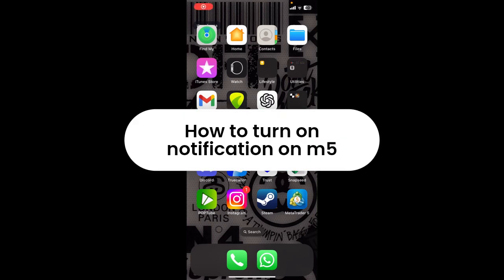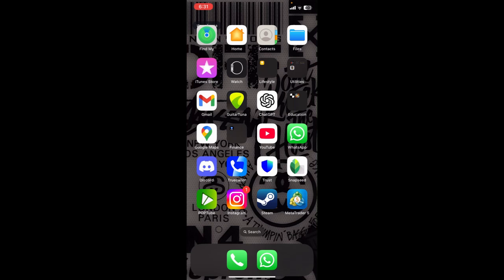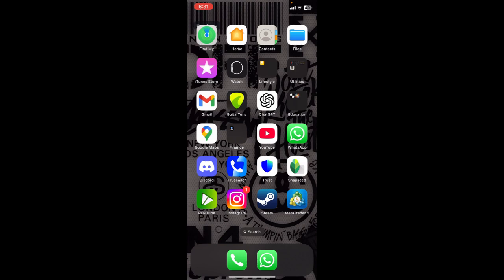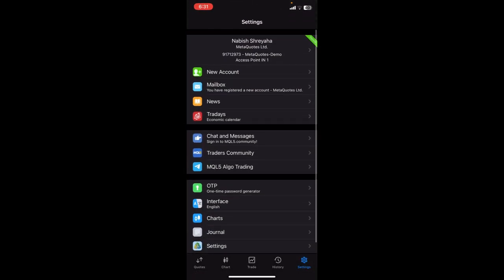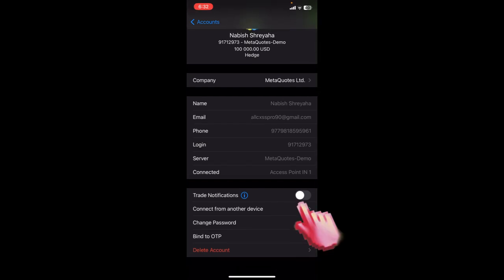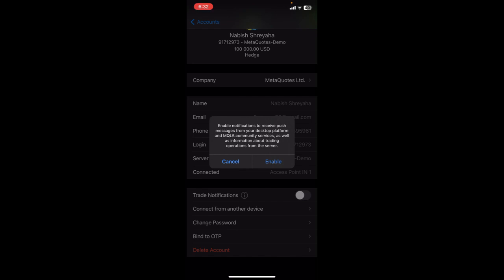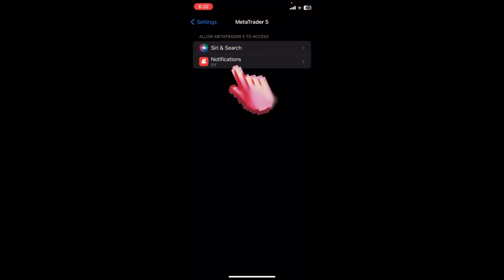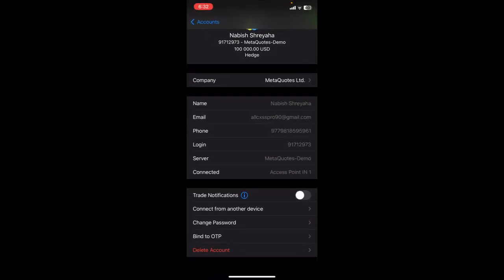How to Turn On Notifications in MetaTrader 5 2025?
Want to stay updated with your trades and market events in MetaTrader 5? This guide shows you how to enable notifications in MT5 for alerts on price changes, trade activities, and more. Learn how to set up push notifications, email alerts, and sound notifications to never miss an important market move.

✅ Watch now and turn on notifications in MetaTrader 5 for instant alerts!